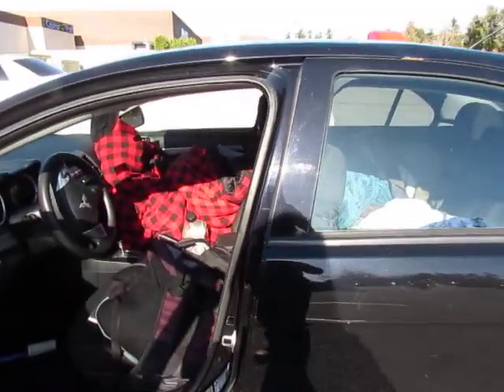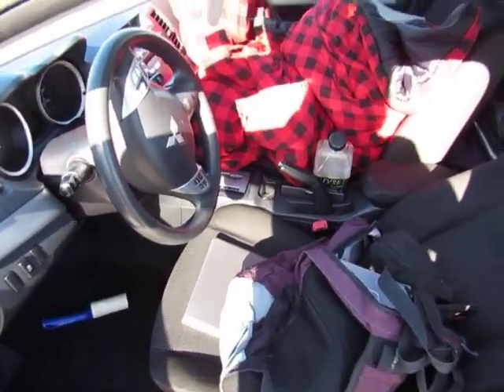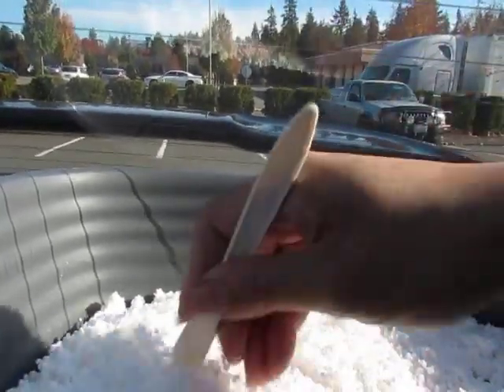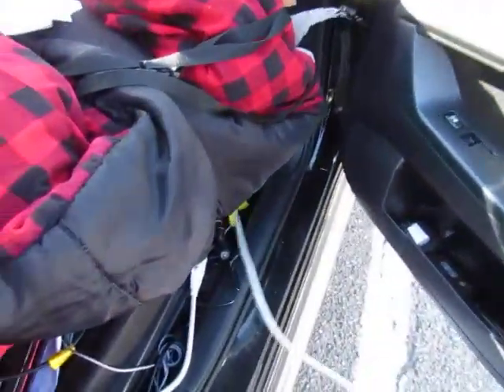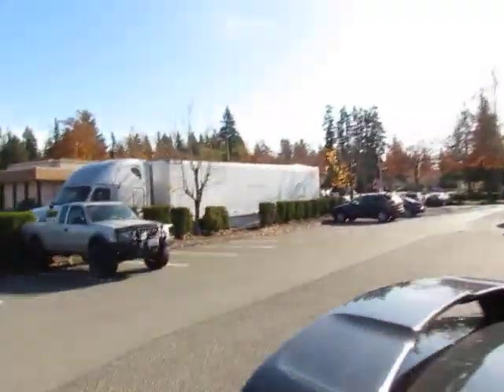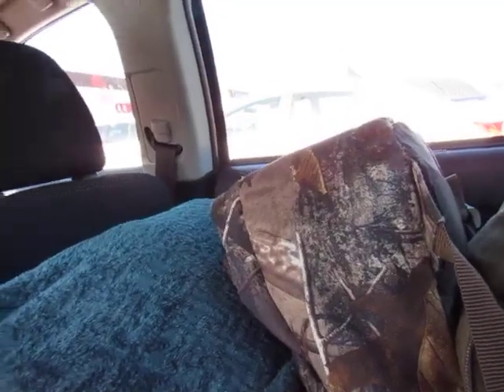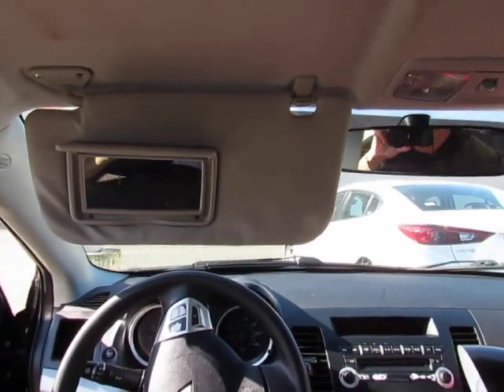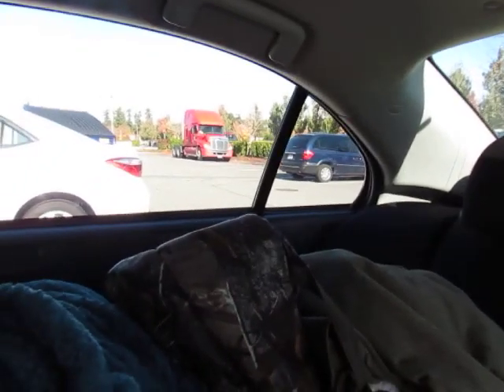Tips on Living in Your Car